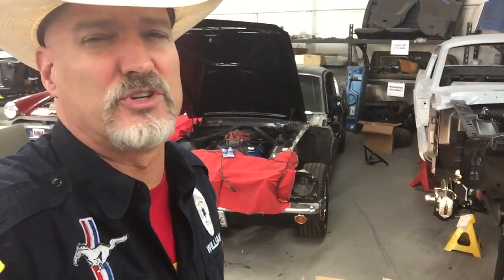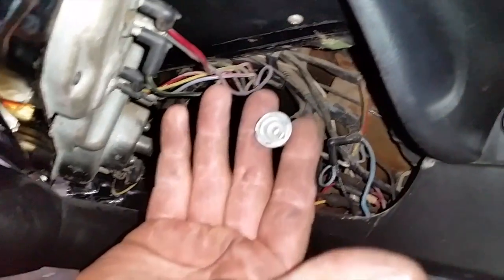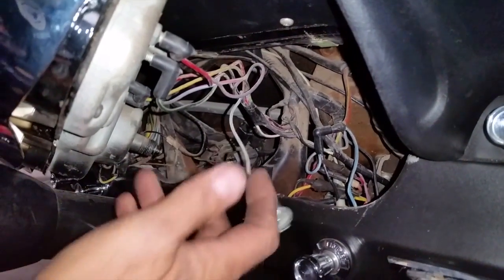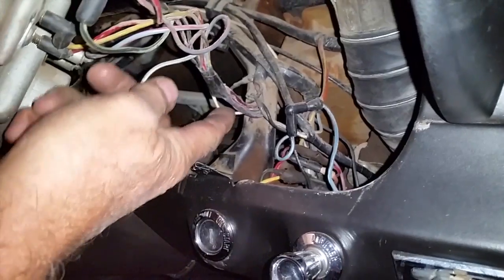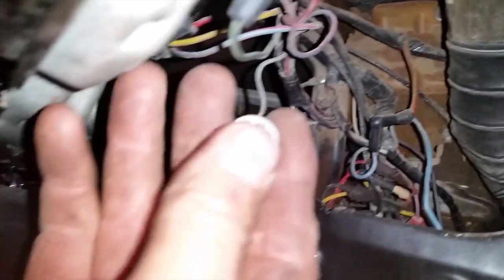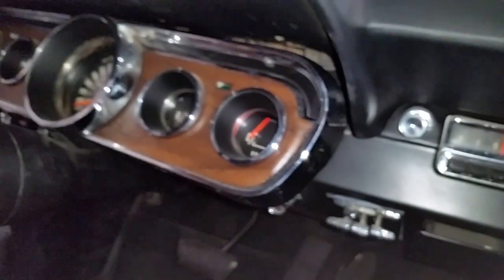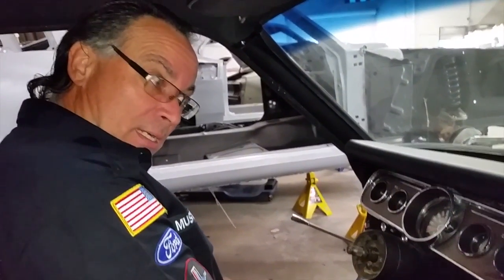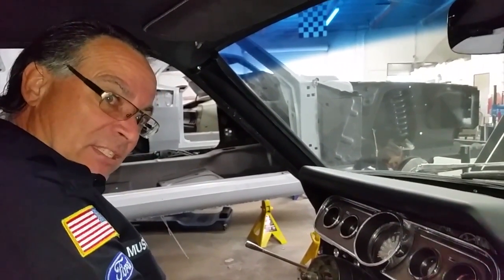Bad Wire on Curtis' 1966 Mustang Fastback Day 17 - Part 3